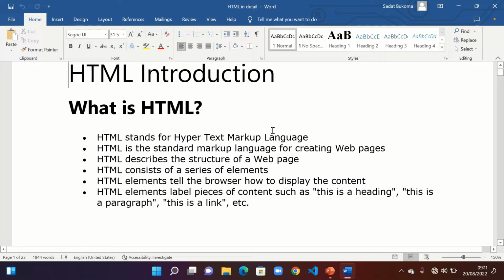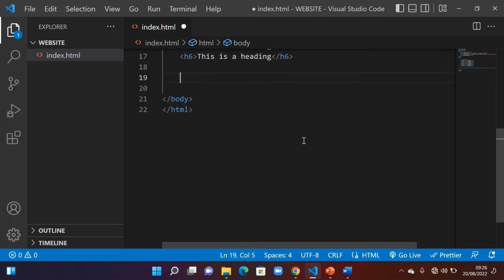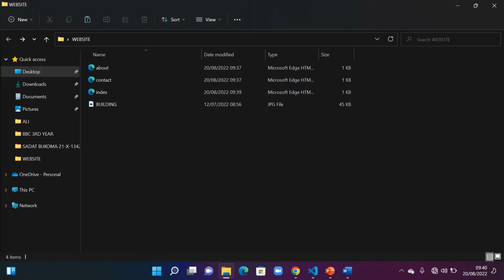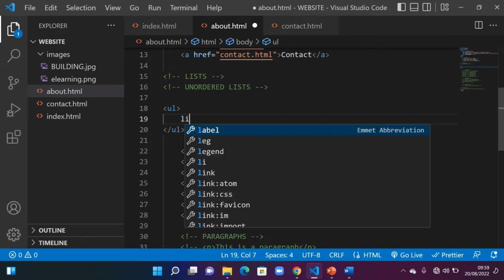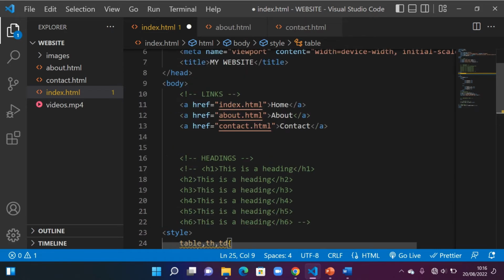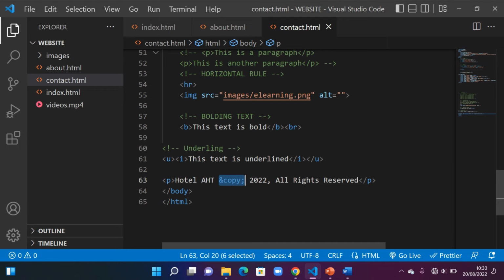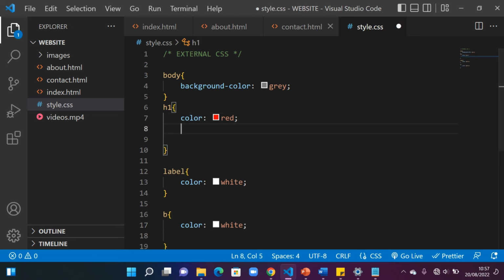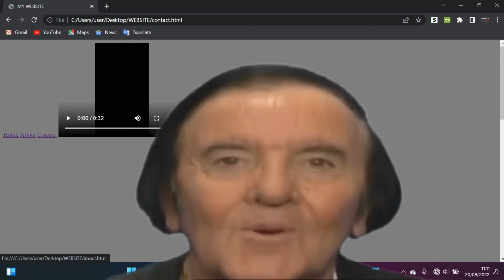HTML CSS BASICS FROM SCRATCH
I didn't expect to upload a simple and one-hour HTML CSS tutorial but it just happened